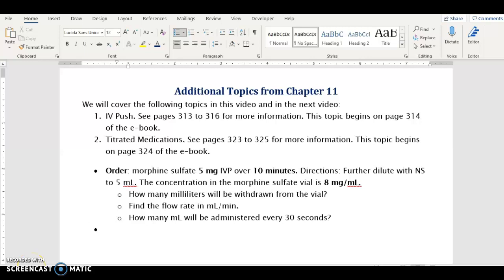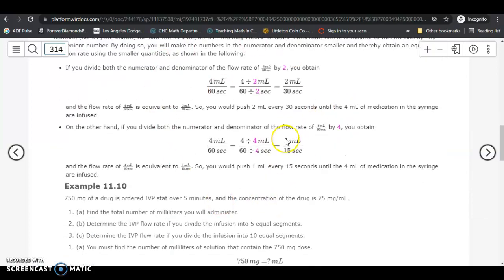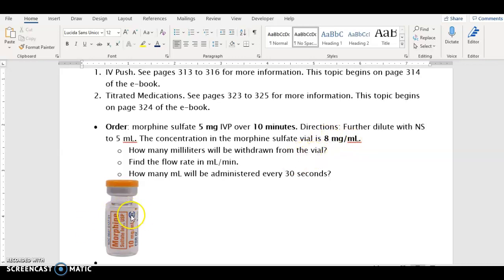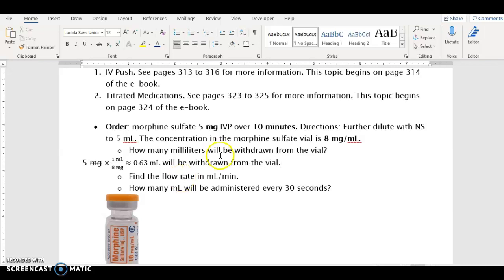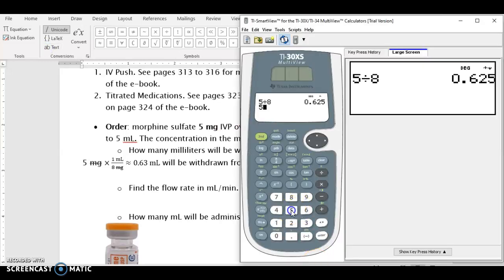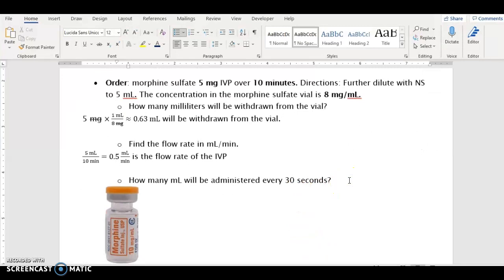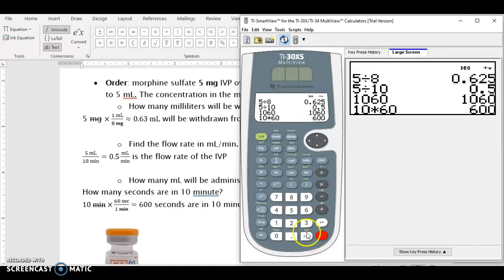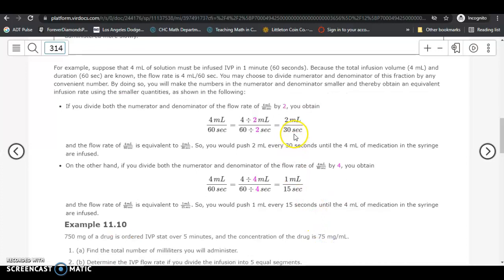Additional Topics from Chapter 11 Part 1